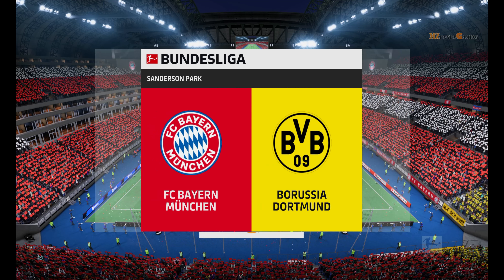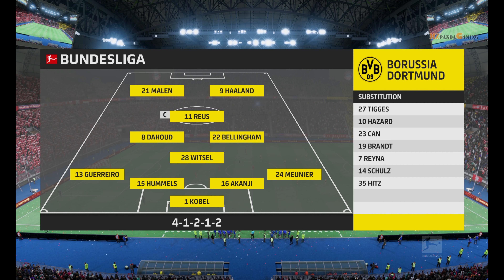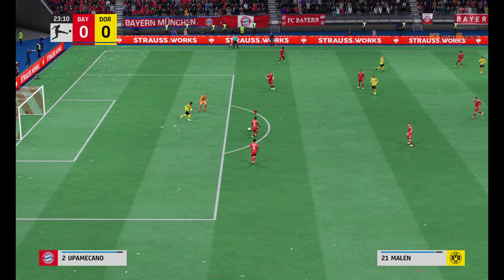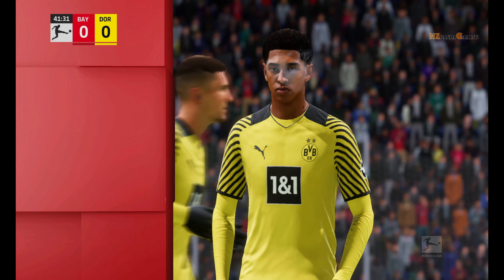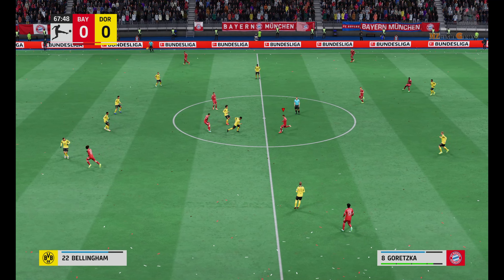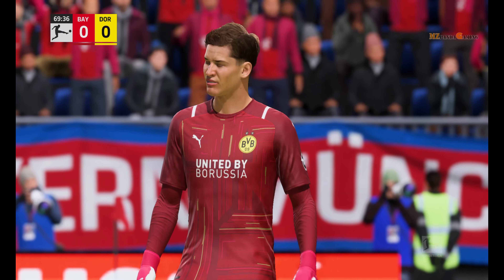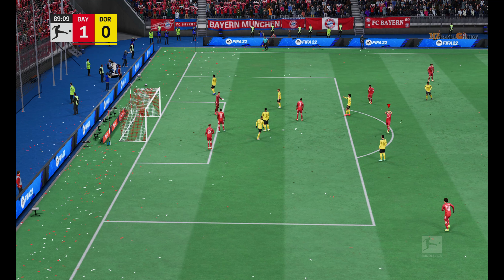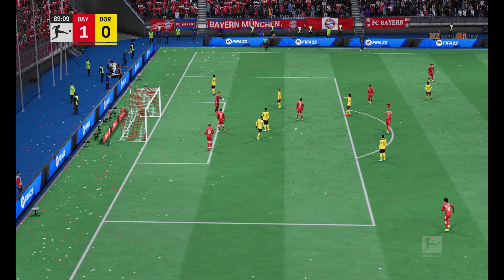FIFA 22 - Bayern Munich vs Borussia Dortmund - Gameplay™ 4K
FIFA 22 Gameplay 4K Bayern Munich vs Borussia Dortmund .

👍 This shows me which videos you want to see more often.
My PC Specs :
ASRock B460M-HDV mATX Motherboard
ASUS GeForce GTX 1660 Super Dual Overclocked
Crucial Ballistix Gaming RGB 16GB (2 x 8GB) DDR4-3200 CL16
Inland Premium 512GB SSD M.2 2280 NVMe 3.0
PowerSpec 550 Watt 80 Plus Bronze Power Supply
Corsair 275R ATX Mid-Tower Computer Case